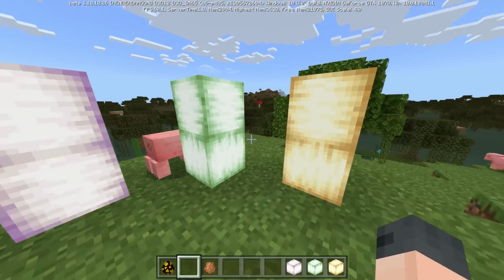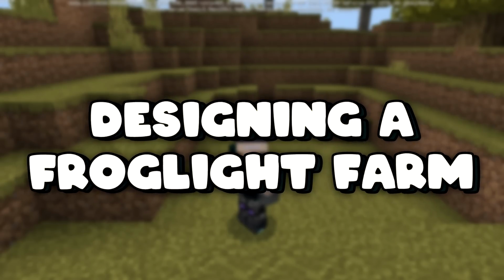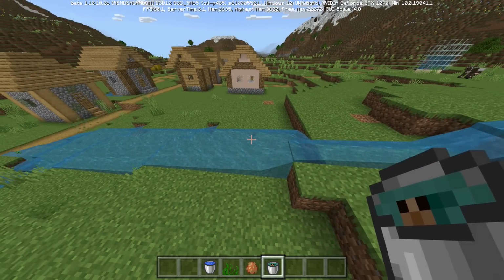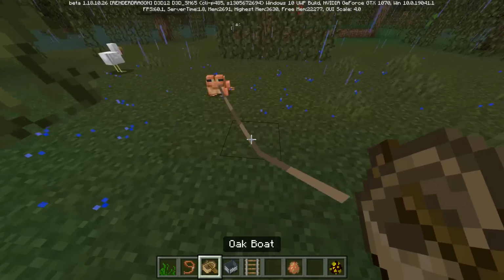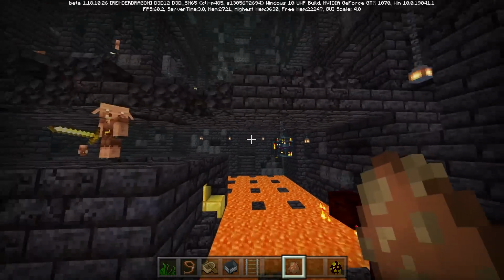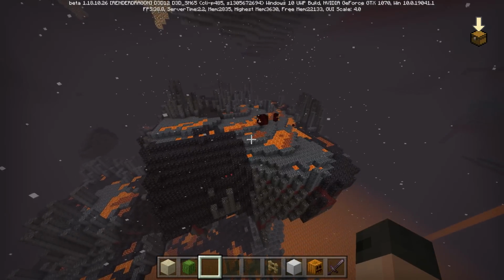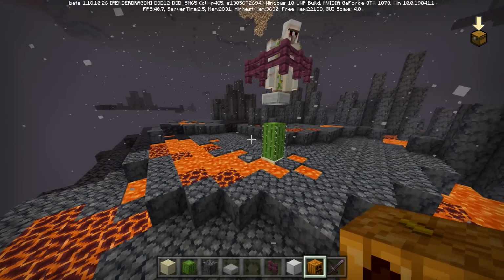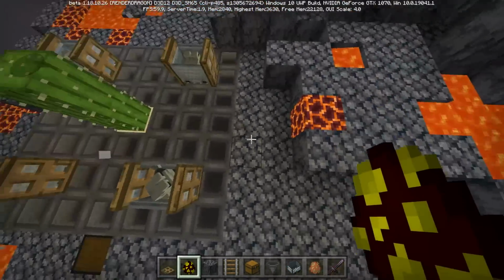Designing A Froglight Farm For Minecraft 1.19!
Froglight is Minecraft's newest light form and it's truly great. There are three colors, its super bright, and you get it in a pretty cool way. In this video we try to design a froglight farm.

| SECTIONS |
0:00 - amazing frogs
1:45 - finding frogs
4:23 - magma spawner design
14:23 - basalt deltas design

if you read this comment "ribbit"